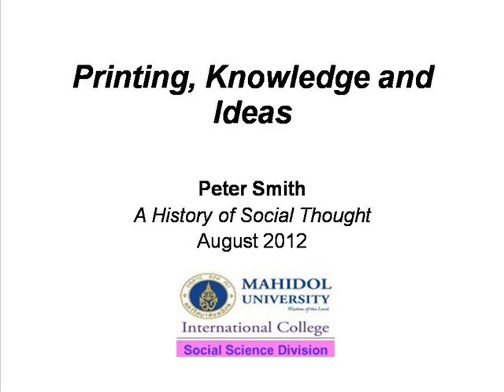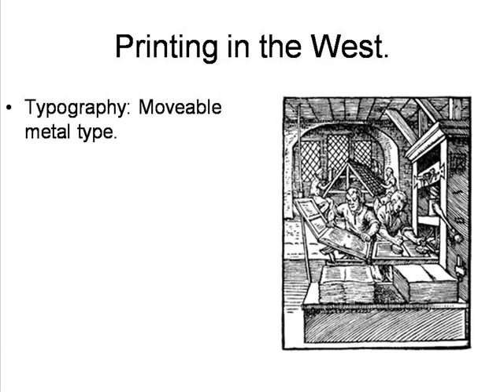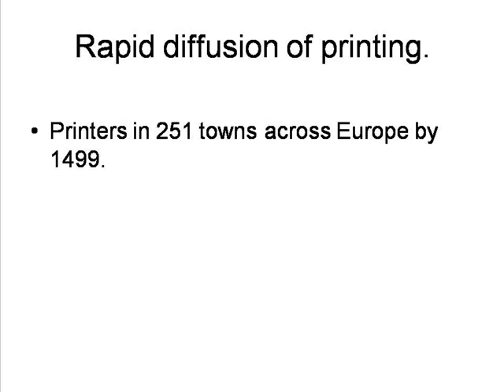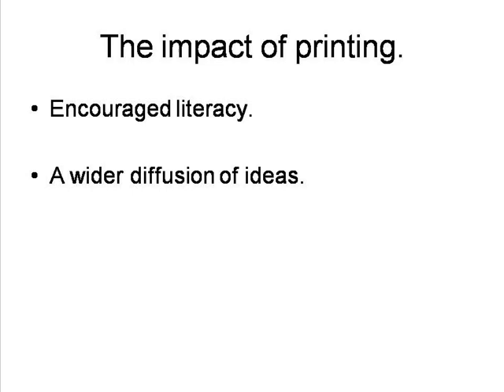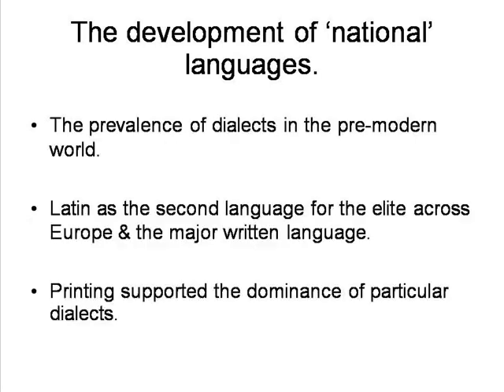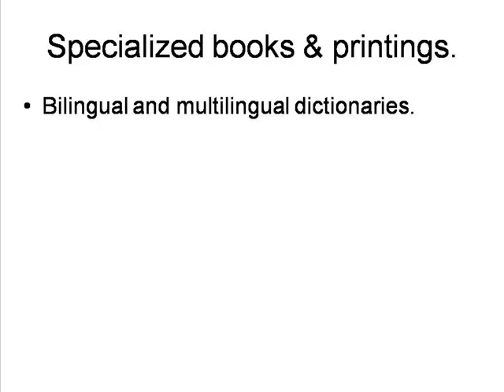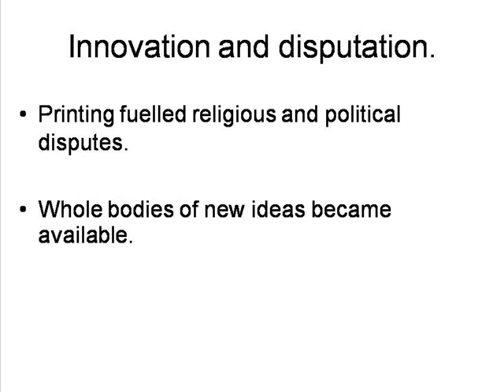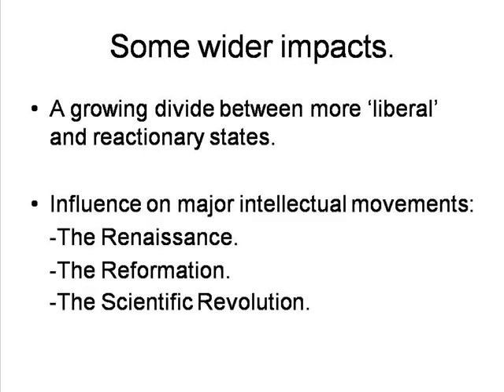Printing, Knowledge and Ideas [Old recording]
By Peter Smith. Some comments on the 15th century 'European Printing Revolution' and its wider impacts. I have redone the video with a better recording & review questions.